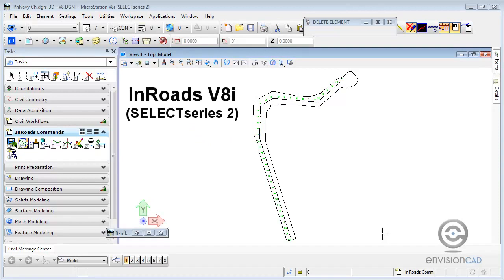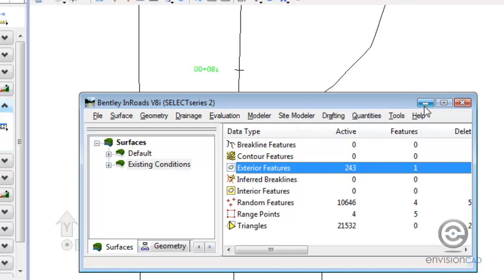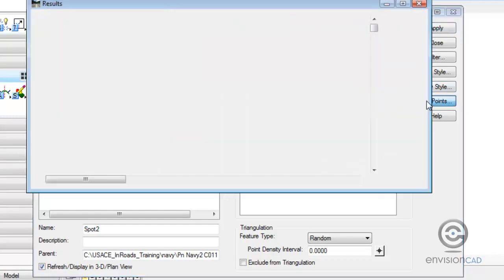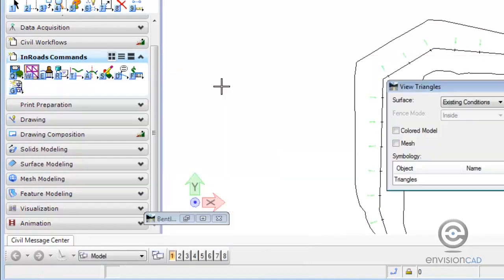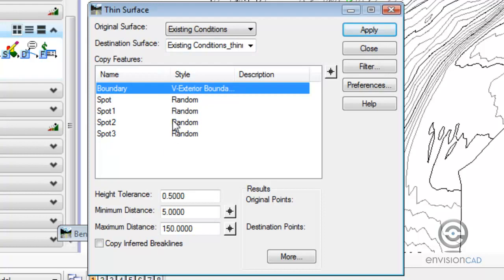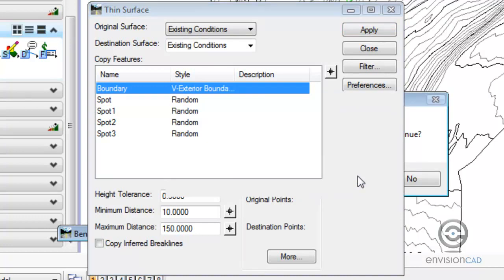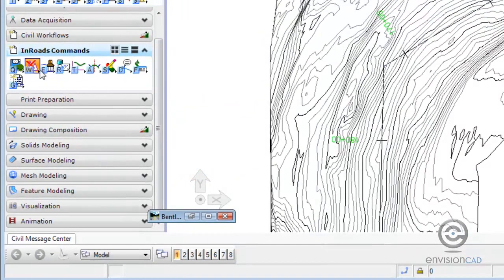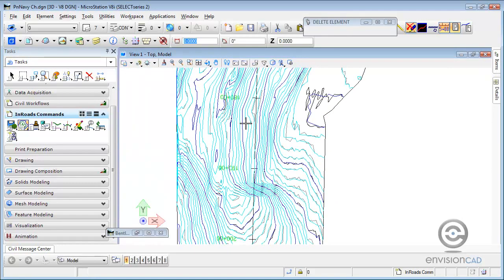Thin Surface command InRoads V8i SELECTseries